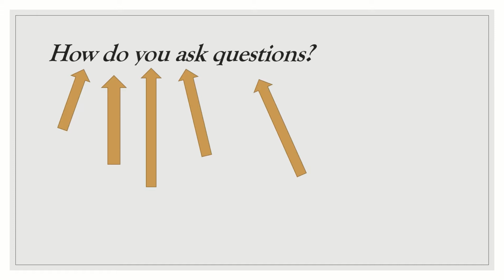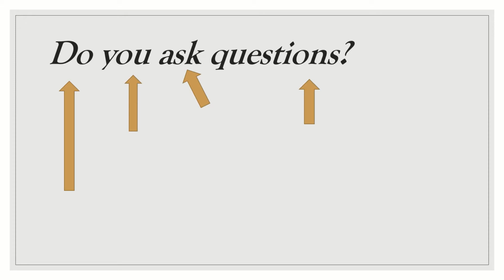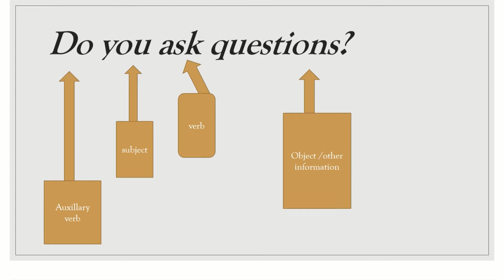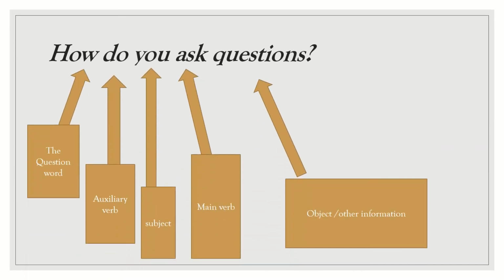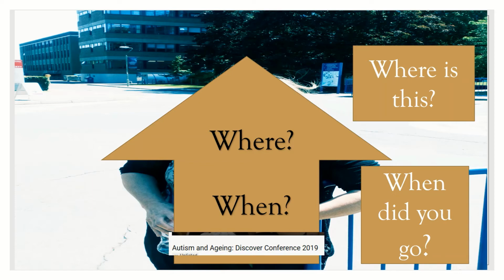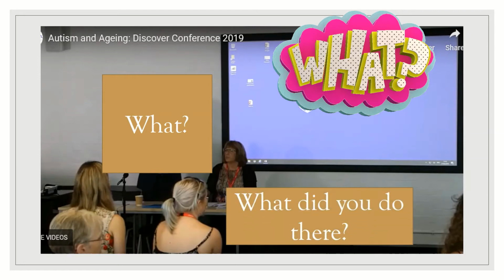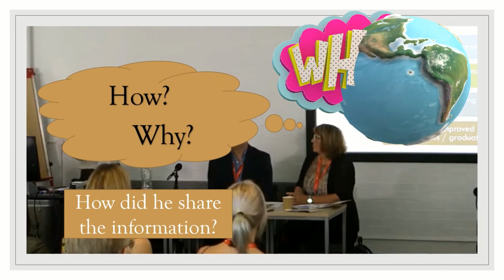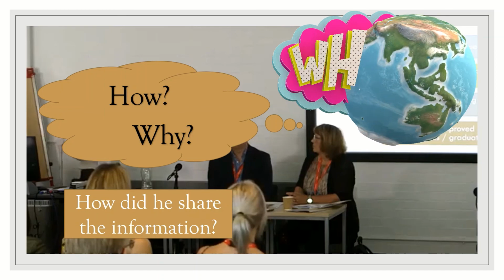Pass your conversational English / English with Jane/ Question structure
Know the grammatical structure of using wh questions
Who? What? Where? When? Why?